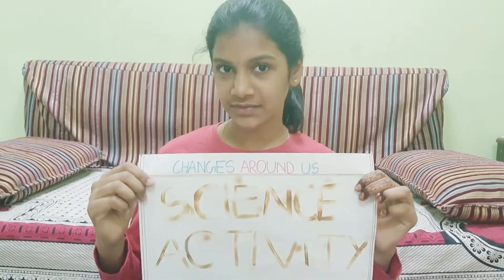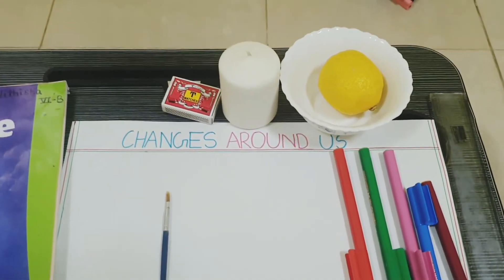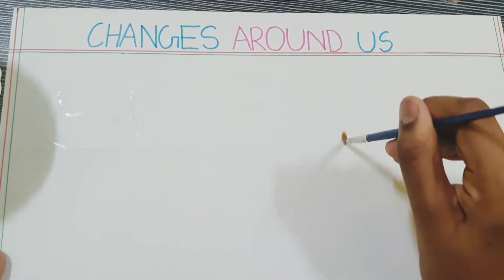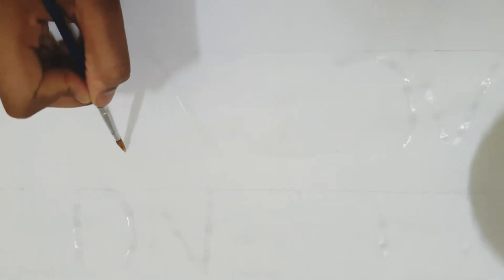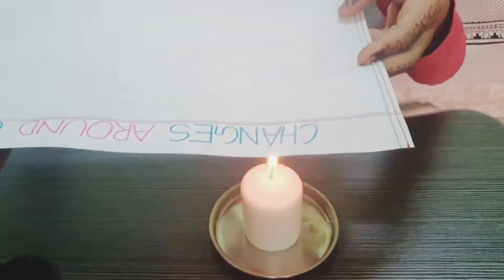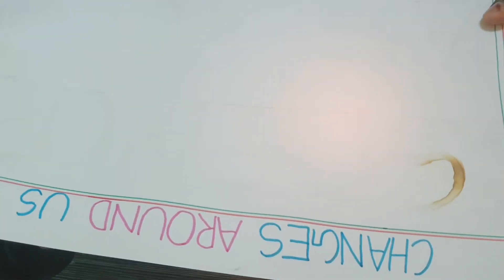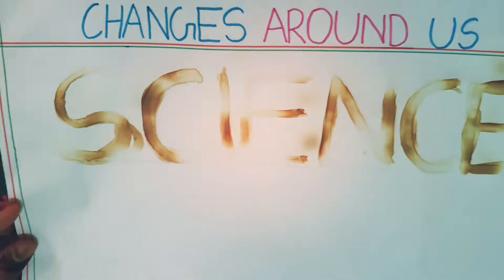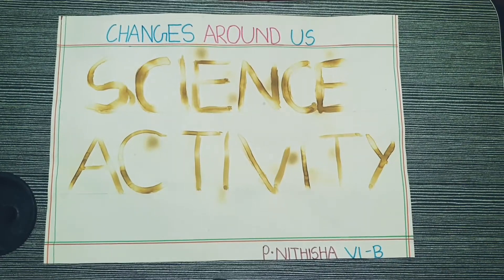Changes Around Us | Class 6 | Science Activity | CBSE | NCERT | By Nithisha